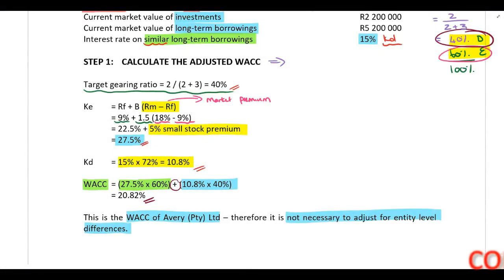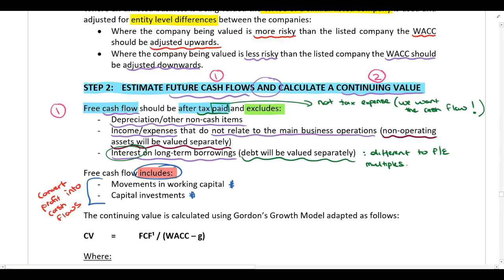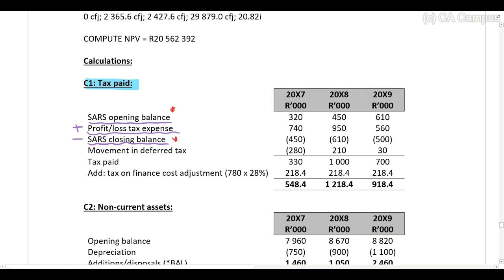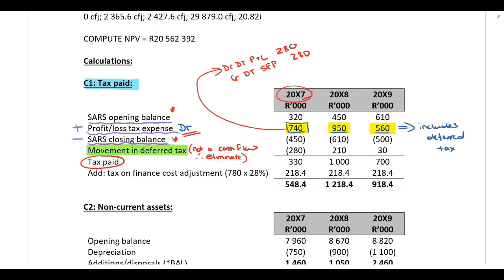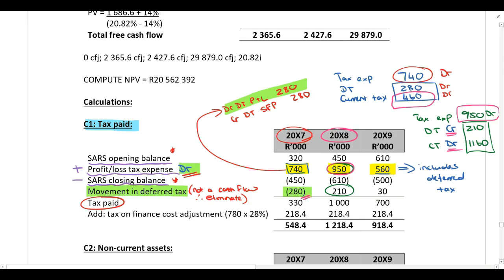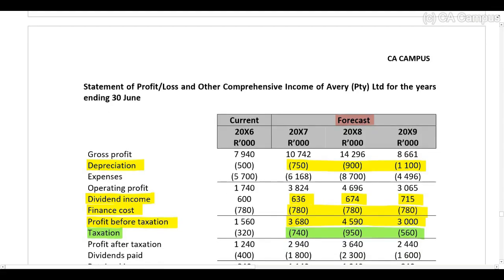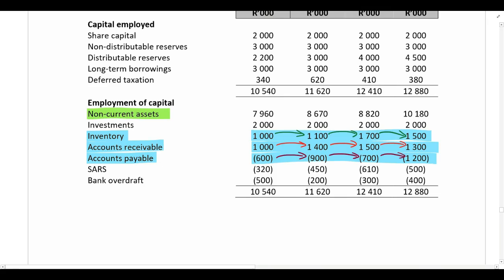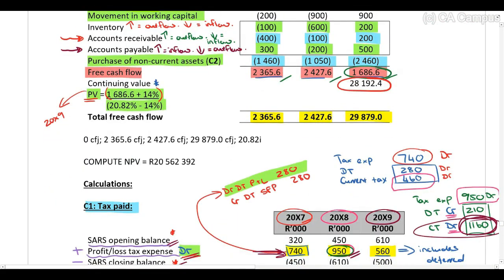Valuations Part 9 Free cash flow continued